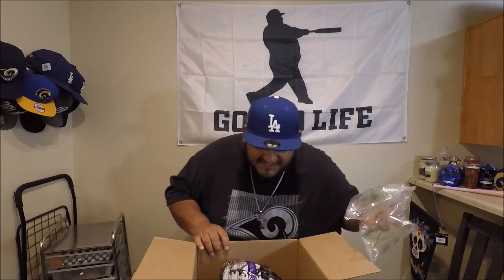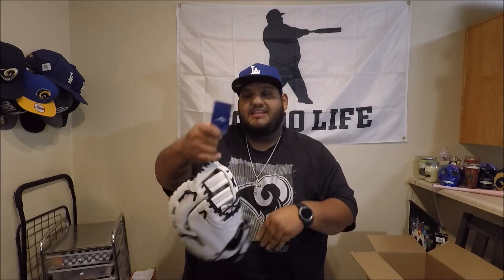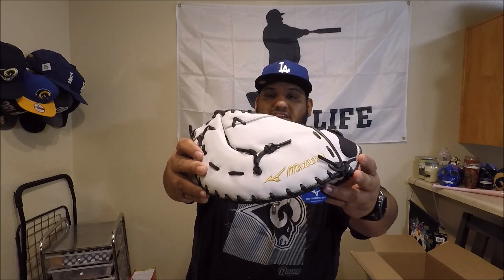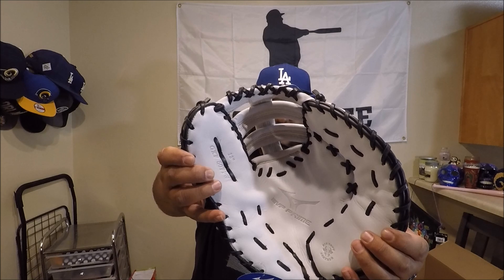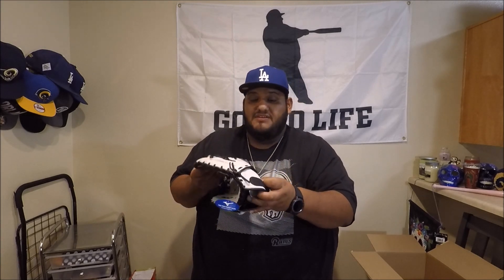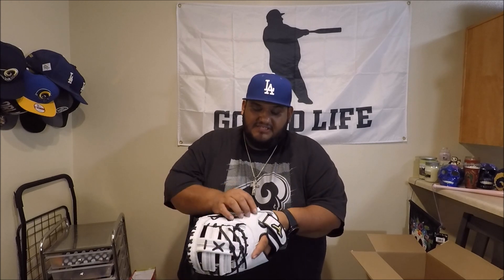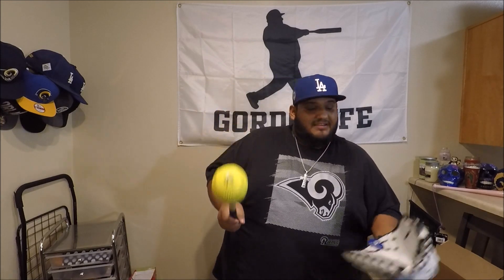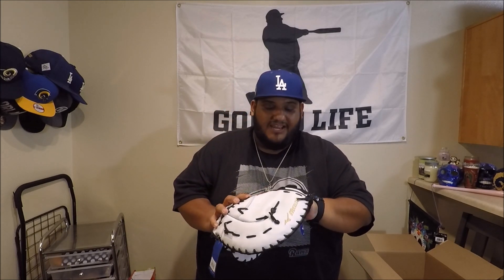Cisco's Adventures: Unboxing a new Glove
Hey. Welcome back to the channel. In this video, I unbox a new Mizuno first basemen’s glove.

Thank you and see you on the next adventure.